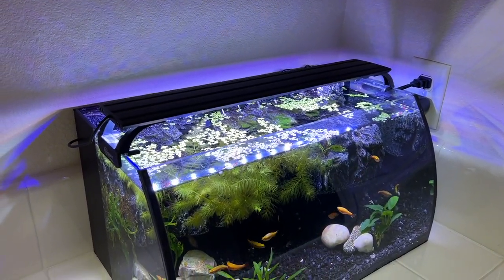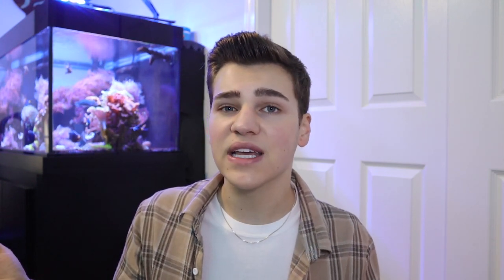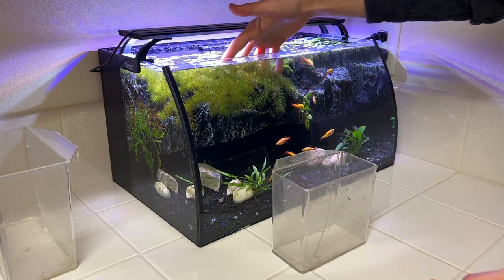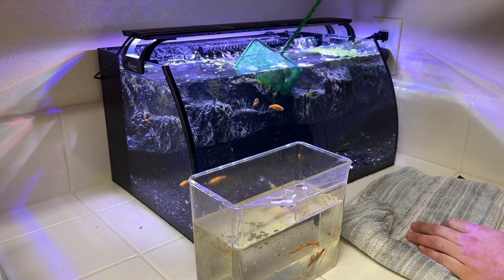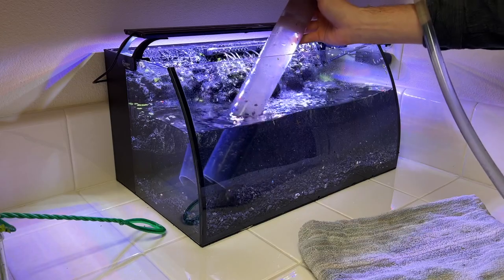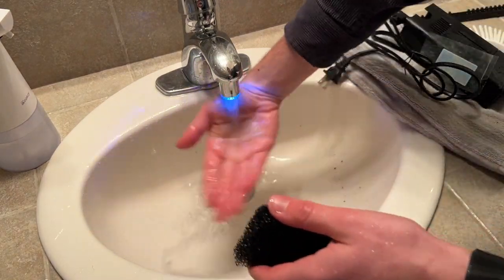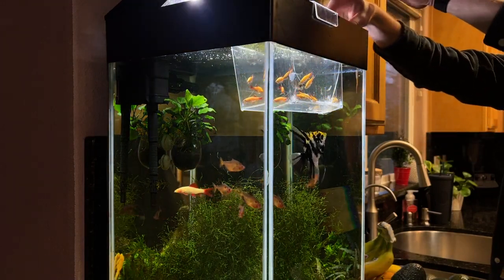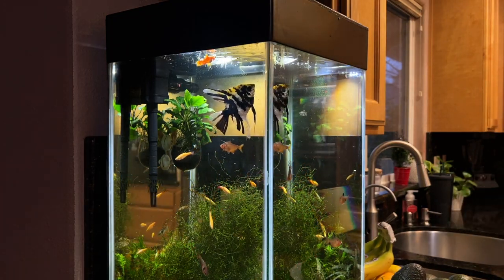How to PROPERLY Move/Remove an Aquarium (Fish Tank Tear Down)